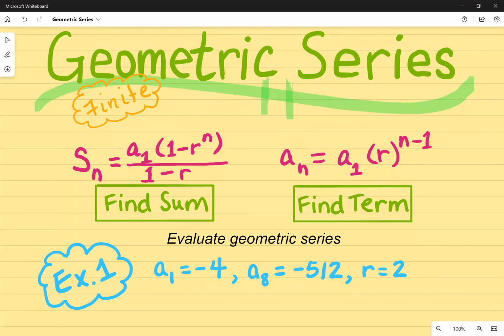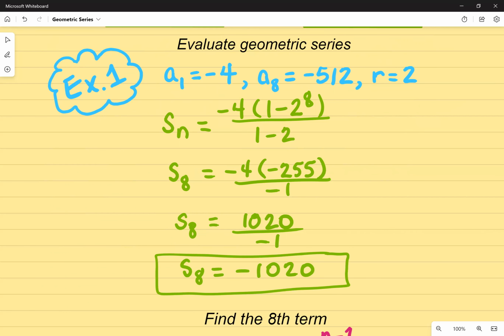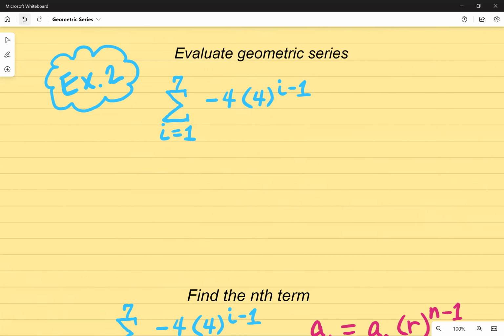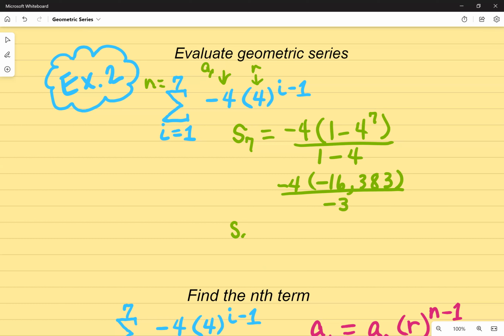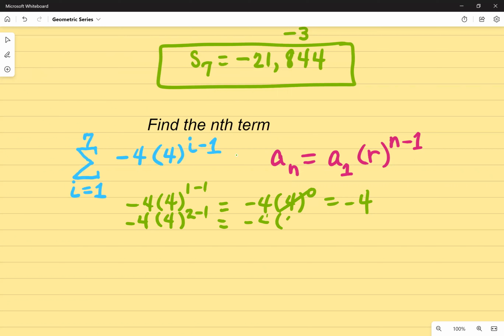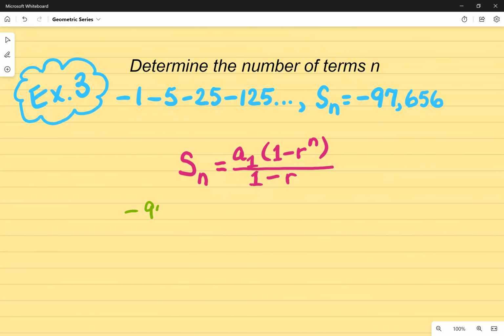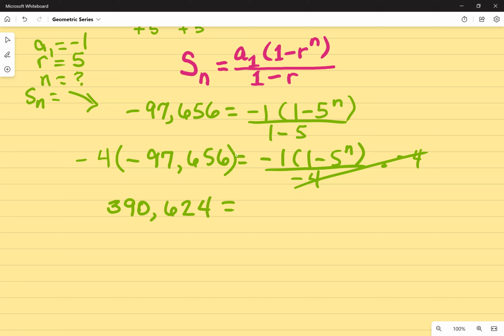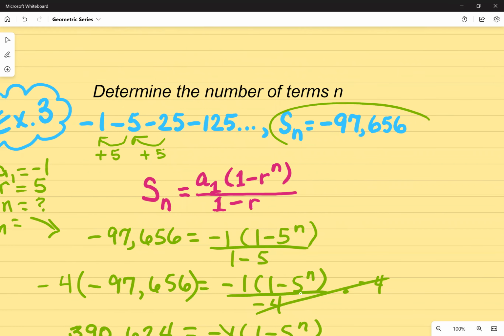Geometric Series - Finite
Use formulas to find the sum of a finite geometric series as well as find the nth term of a geometric series. Understand how to evaluate using the sigma notation, including calculator steps (TI-84 Plus). Determine the number of terms n in a geometric series.